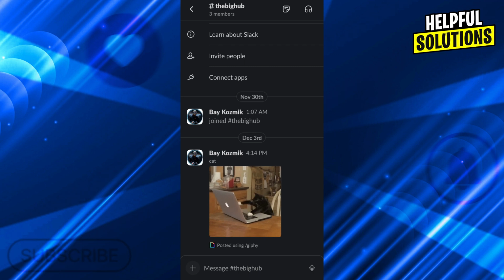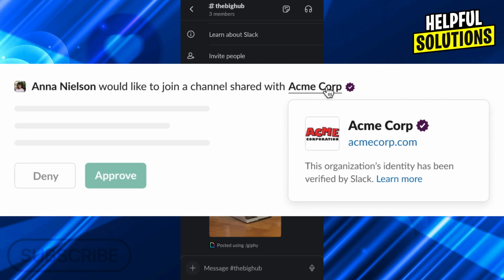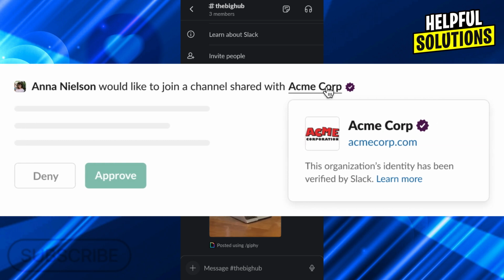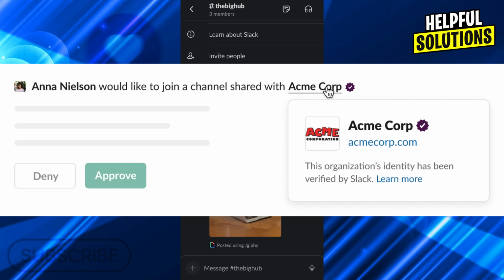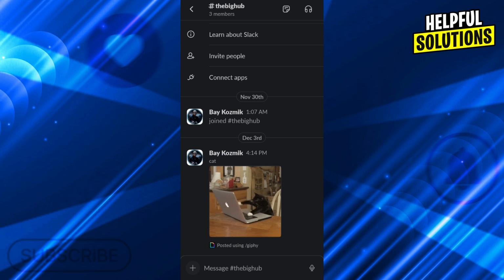How To Get Verified On Slack (How To Get Verification Badge On Slack)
How To Get Verified On Slack (How To Get Verification Badge On Slack). In This video tutorial I will show how you can get Verified on Slack.